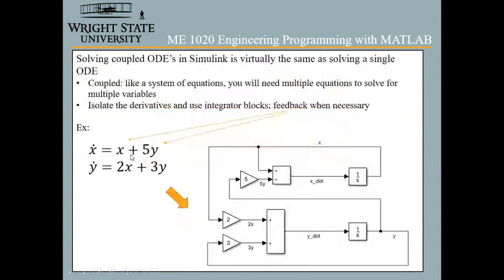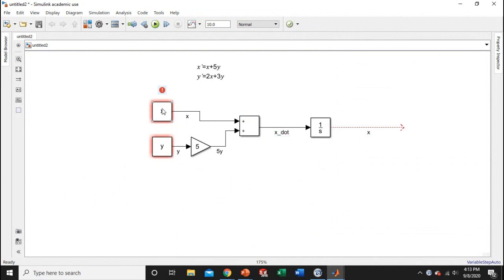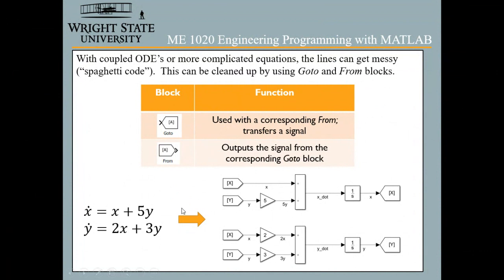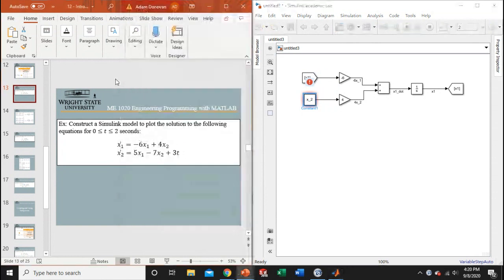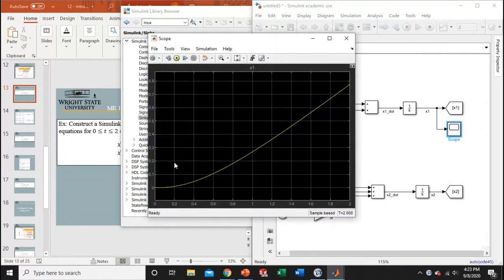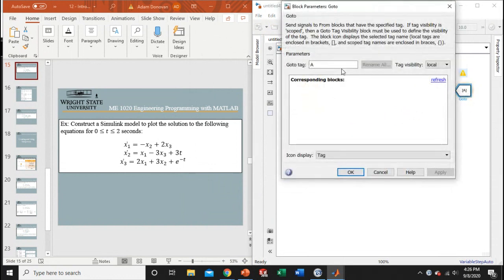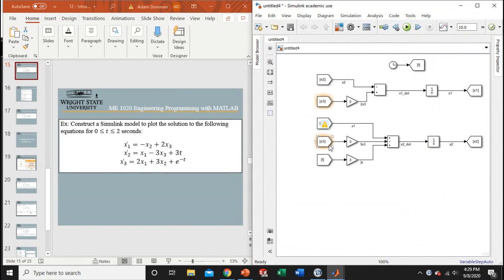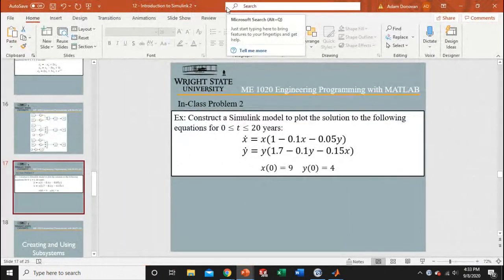3 Coupled ODEs